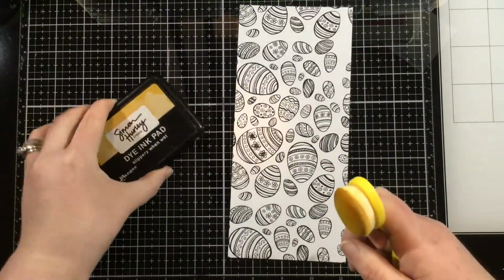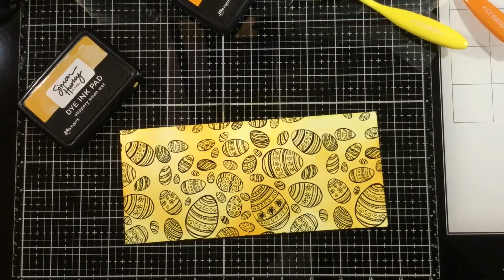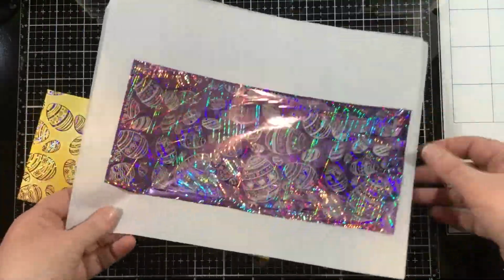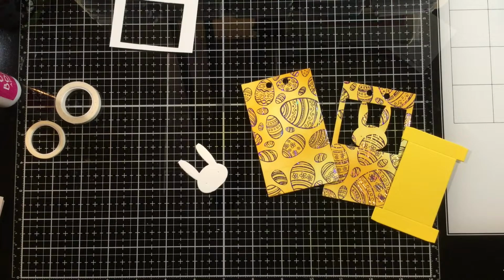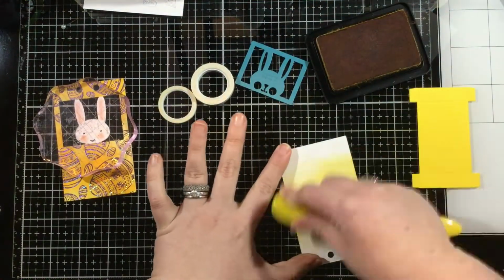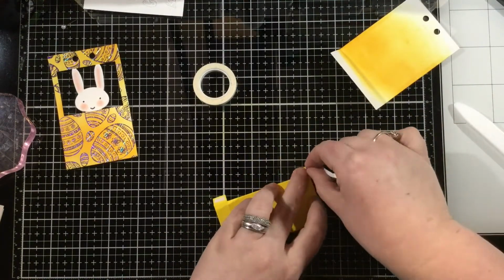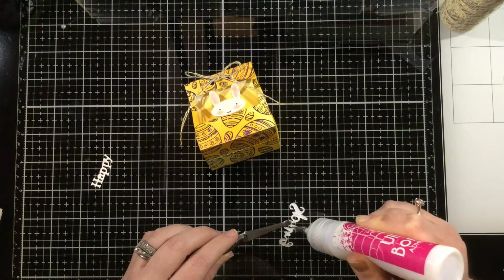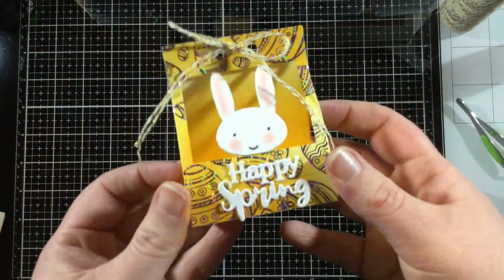Happy Spring Deco Foil Toner Sheet Easter Bunny Treat Box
Need a last-minute treat box for Easter? I've got you covered! I used the Basket of Fun Toner Card Fronts and the Easter Treat Lantern Die Set from i-crafter!